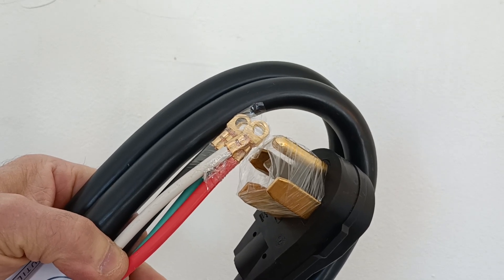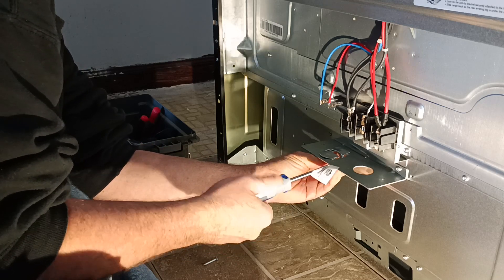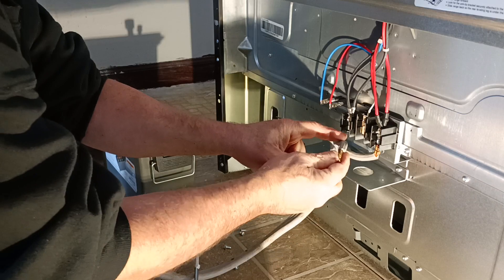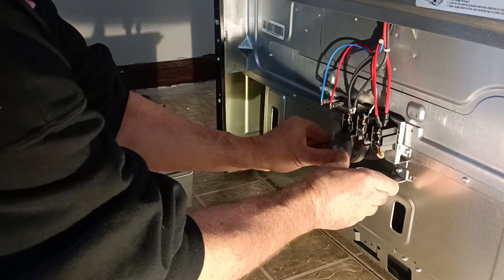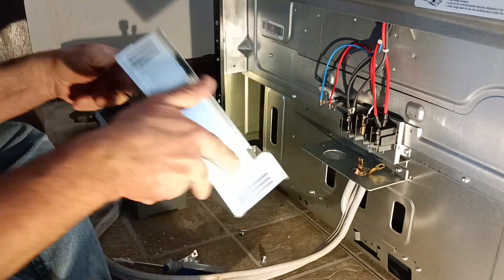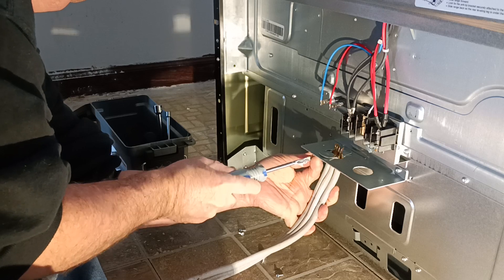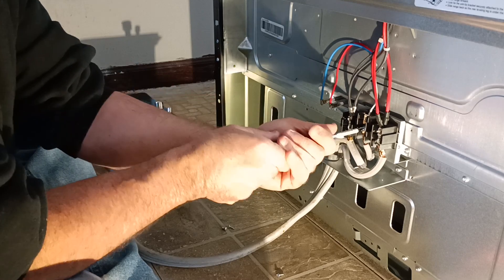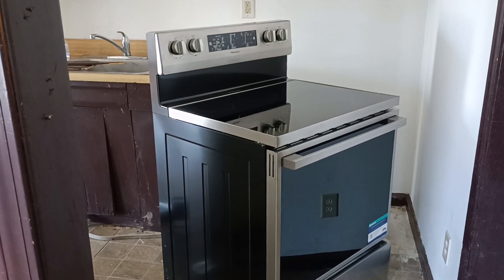how to wire a electric range cord/whip to the terminal block & what not to do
how to put a cord on a electric range 3 or 4 conductor consult with a autherized service technician before doing
I tapped the tear in the neutral leaf to the center terminal off camera